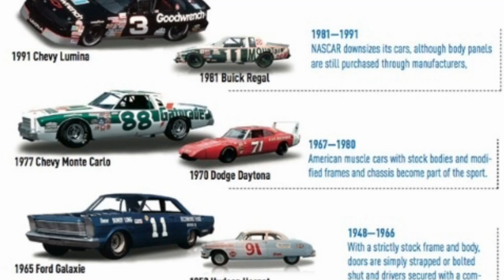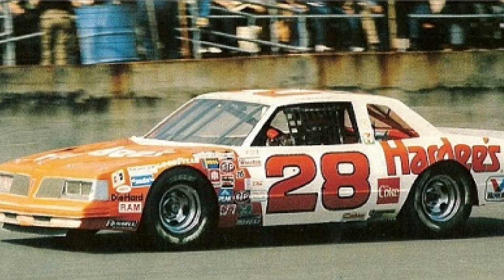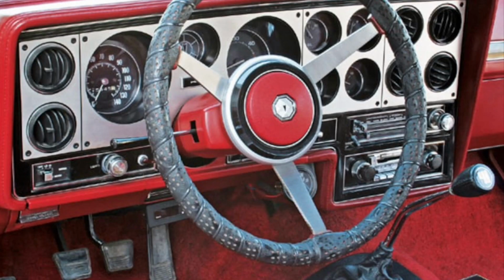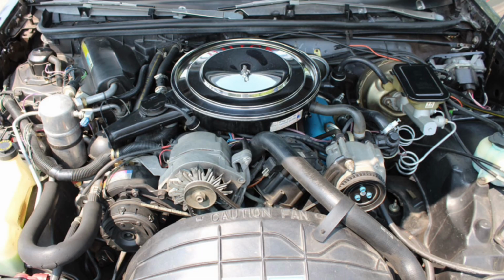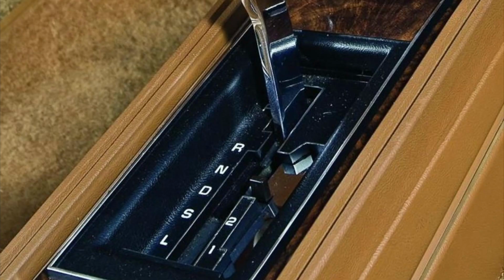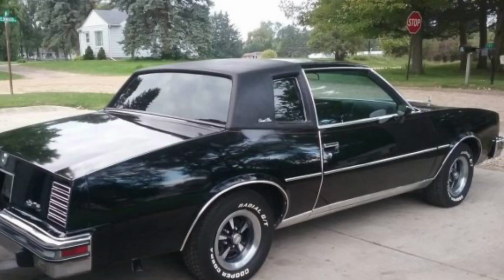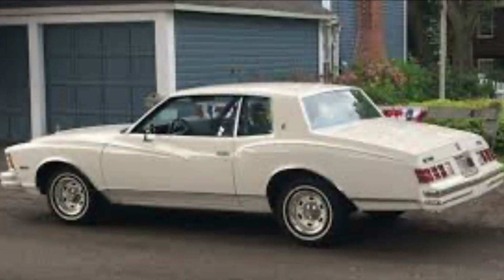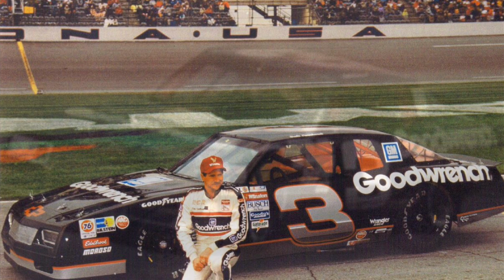Gbody Stock Cars!!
The Gbody’’s of NASCAR Generation 3 Refers to the Gereratiom of Stock Cars Used In NASCAR From 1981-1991